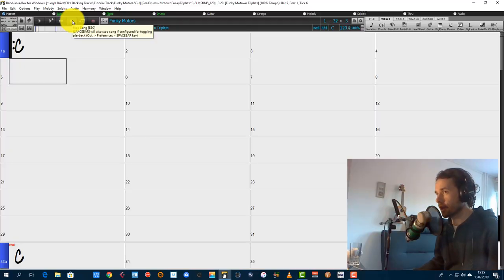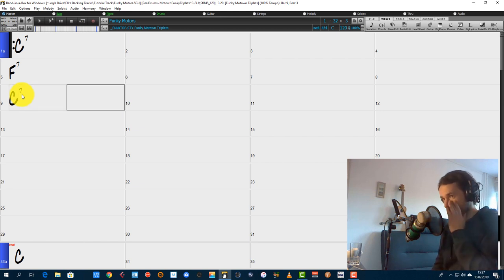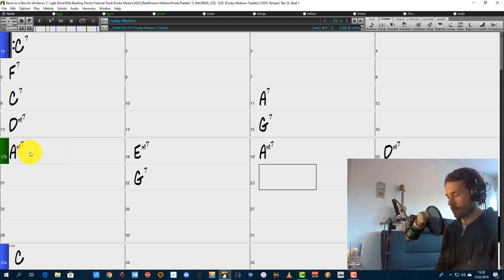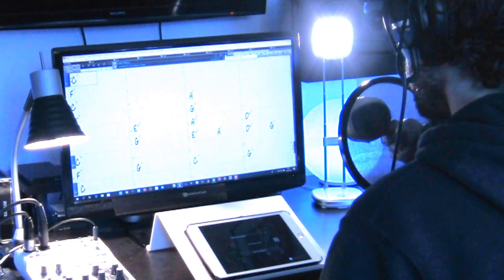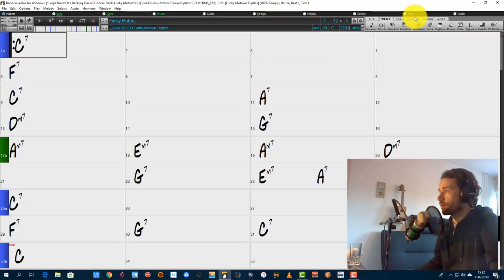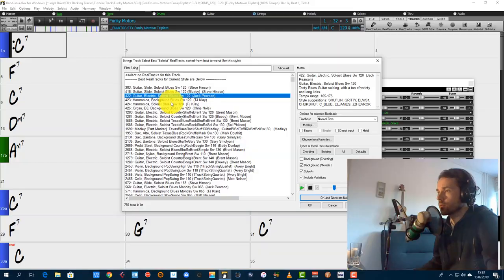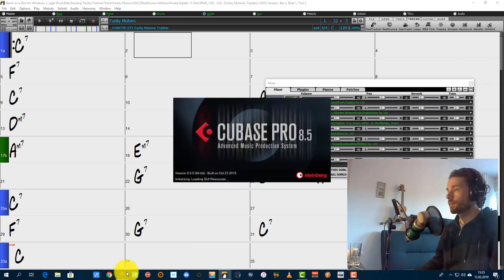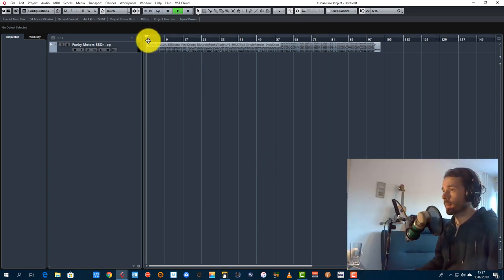TUTORIAL #1: How to make a backing track using Band-In-A-Box!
This is a tutorial on how to make a backing track using Band-In-A-Box from PG Music The video shows how I usually go about making a track from scratch, and then fast forwards a bit to the finished track and how it looks in Cubase after importing all the stems.

This track was made using RealTracks from the software Band-In-A-Box Check them out!

Written by: Brynjar Bøe - Elite backing Tracks